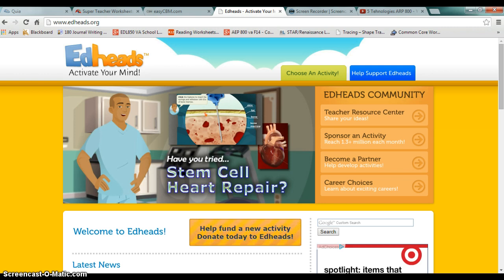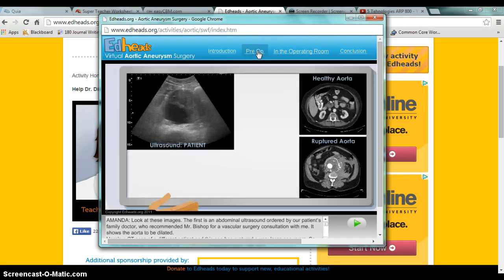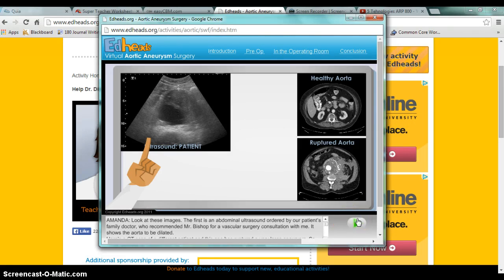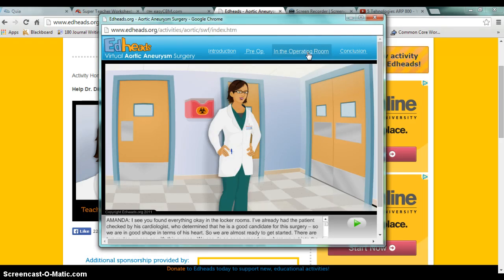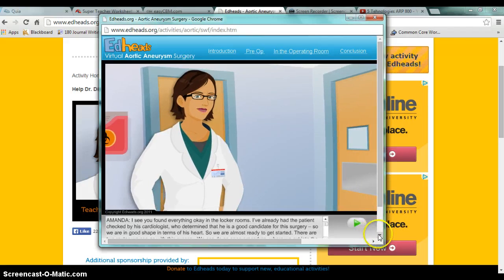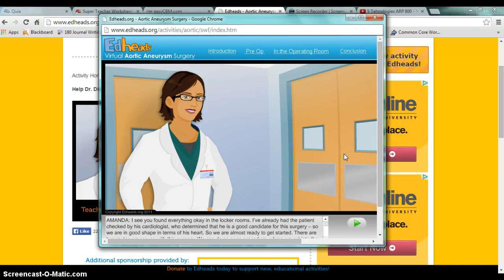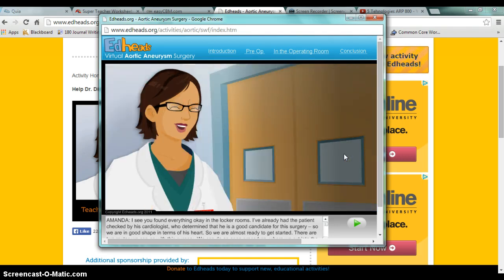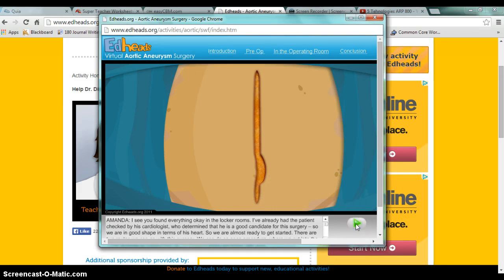AEP 800 Technology #2